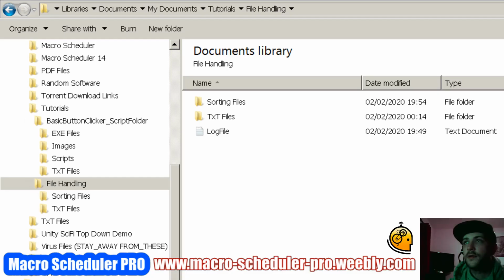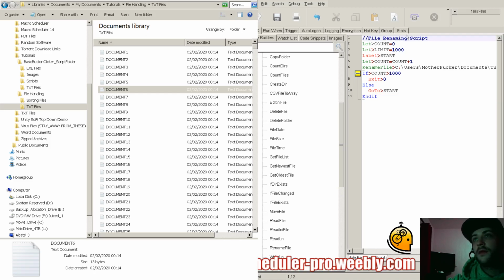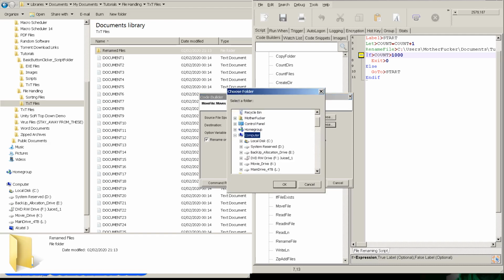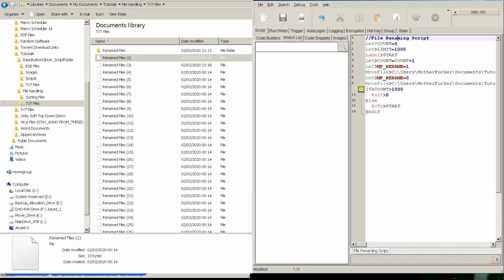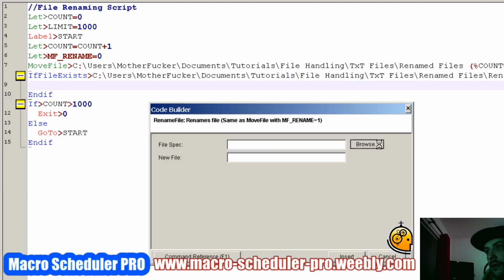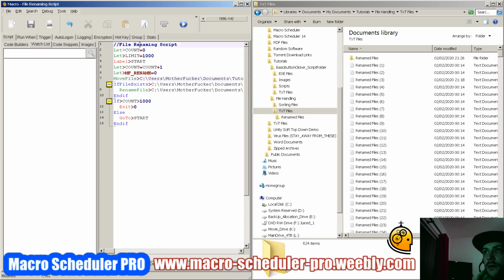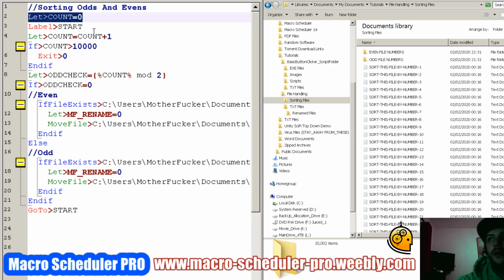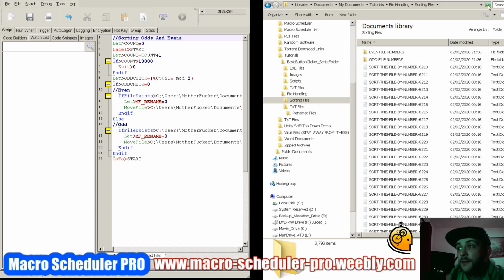[Macro Scheduler Pro - Introduction To File Handling] [2020]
In This Video - I Cover File Handling Scripts Withing Macro Scheduler, Including Renaming Files, Moving Files, Using Variables In File Names Etc

What is Macro Scheduler Pro?
Professional Macro Software

Automate anything on your PC With It!
Not just a macro recorder. A powerful, full featured, easy to use robotic process automation tool for Windows.
Comprehensive, reliable Windows GUI automation for any software or business process.

Desktop Automation
Any desktop application can be automated.
Use the Macro Recorder, Macro Editor, Code Wizards, Screen Object Recognition and more to automate anything you see on your screen.

Web Automation
Macro Scheduler's WebRecorder builds code as you navigate a site.
Use the built in IE functions and IE Object Wizard to easily add code that connects to the underlying HTML elements.

Wizards, Editor & Debugger
Use the macro recorder, code builders and wizards to automate Windows in minutes.
You also get a full featured macro editor with debugger, code completion and syntax prompting, so making modifications is a snap.

Key Features

Comprehensive, Reliable Automation for any Software or Business Process.
Improve efficiency & remove repetition.
Keyboard & Mouse Macro Recorder, Code Builders and Wizards - Easily Automate Windows in Minutes.
UI Automation Functions - Manipulate UI elements, windows & objects; simulate user input.
Convert Macros to executable (.EXE) files for distribution on other PCs. (Pro Version)
[Unique Screen Image Recognition functions for automation of ANY process.]
Unique Screen Text Capture and OCR functions to retrieve/monitor screen text.
WebRecorder and IE Code Wizards for Building Web Macros - Interface between Web and Desktop.
Easy to use Debugger - Step Through Macros, Inspect Variables, Get Results Fast!
Flexible Scheduler & Unique AutoLogon Technology for Unattended Operation (Automate Windows even when it's locked/logged out).
Over 300 Powerful Built-in Script Commands, Loops, Conditionals etc, Plus Microsoft VBScript.